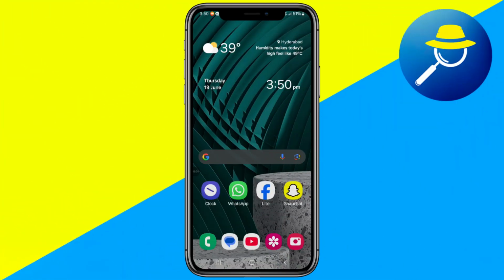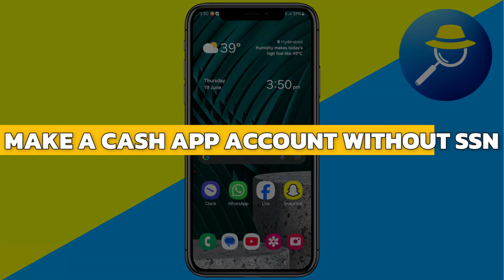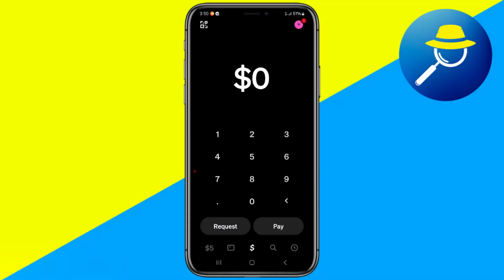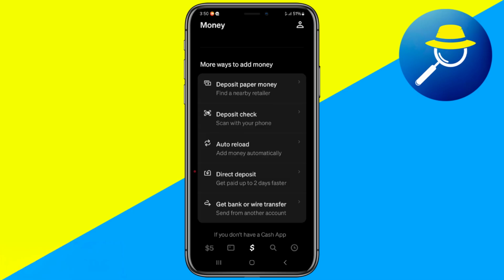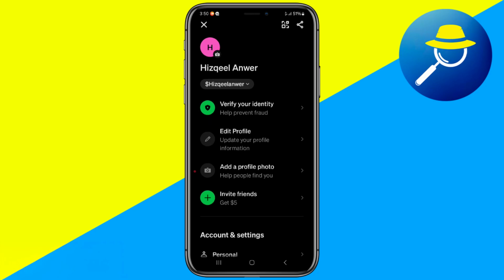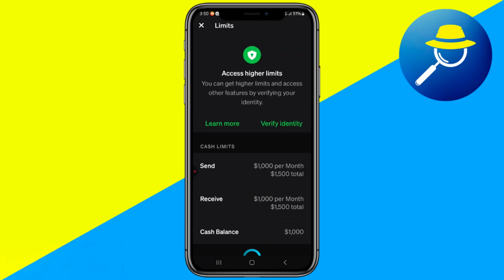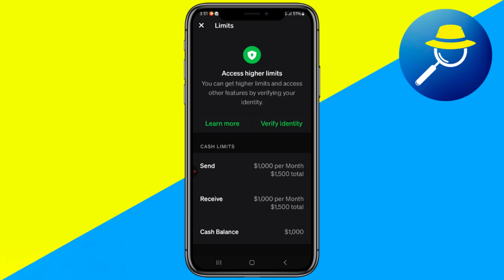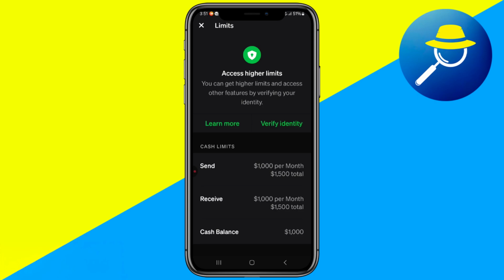How To Make A Cash App Account Without Social Security Number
Want to know how to make a Cash App account without a Social Security Number (SSN)? In this video, I’ll show you how to set up a basic Cash App account without needing to enter an SSN. Works on both Android and iPhone! I’ll also explain what features you can and can’t use without verification.